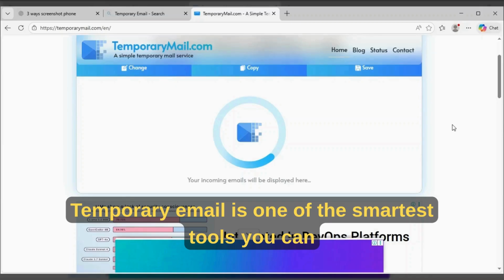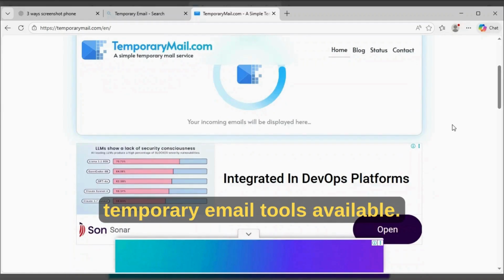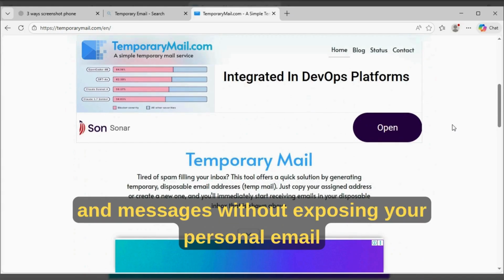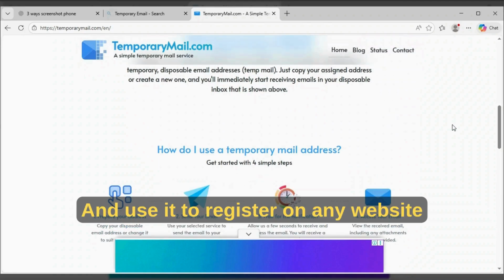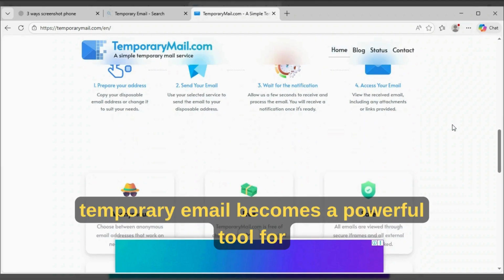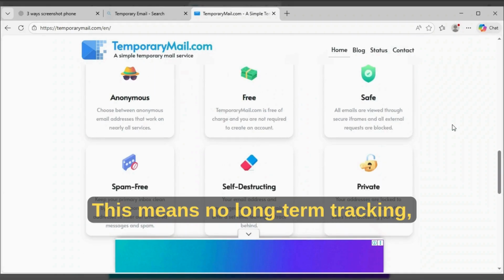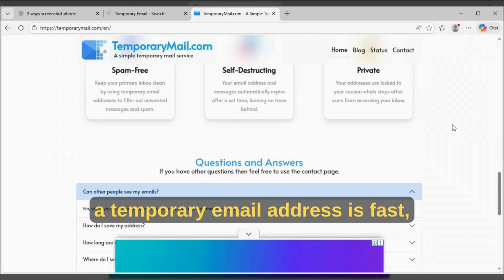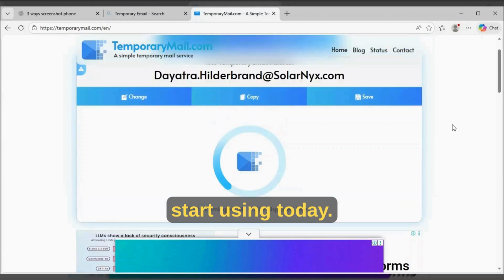How to Create a Temporary Email Address Instantly | Best Temporary Email Tool ⚡📧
Looking for a fast and secure way to protect your privacy online?

No registration, no passwords, and no personal data required.

📌 In this video, you’ll discover:
✔ What a Temporary Email is and how it works
✔ How to generate a disposable email in seconds
✔ Best use cases for Temporary Email addresses
✔ When you should (and shouldn’t) use temporary email services
✔ Simple tips to stay safe and anonymous online

Perfect for students, freelancers, developers, and anyone who values online privacy.